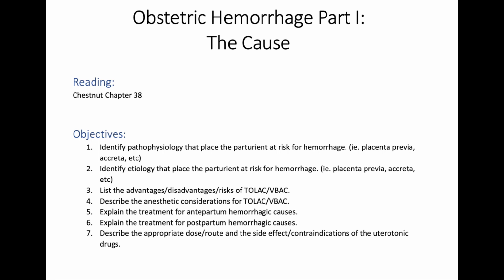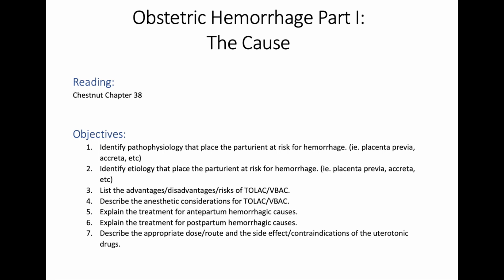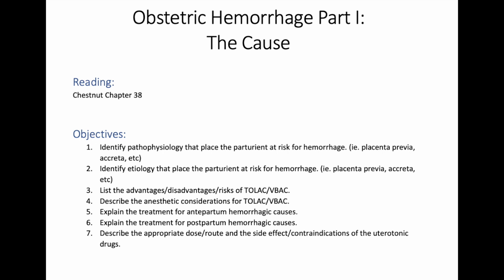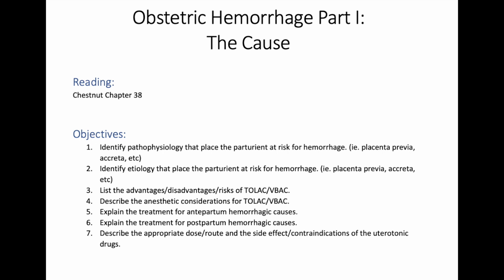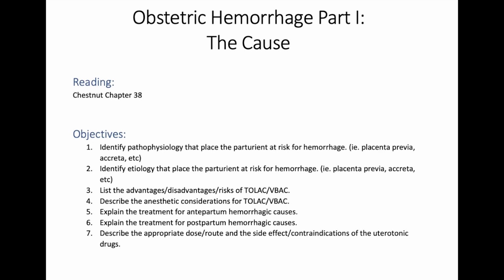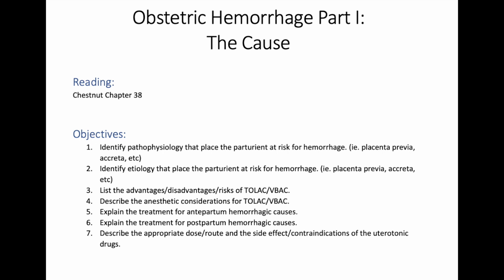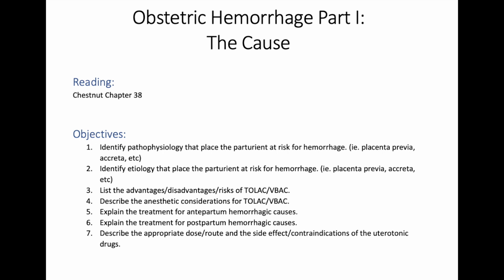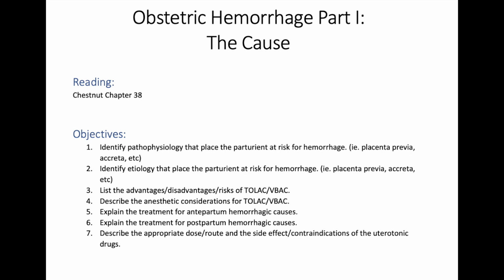OB hemorrhage Part 1: Cause